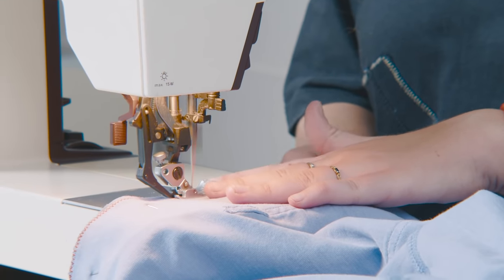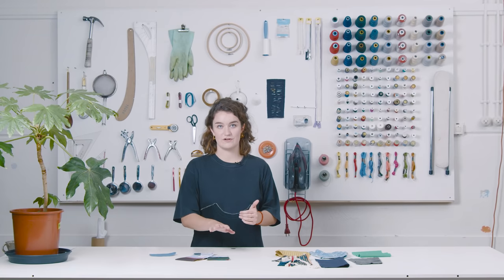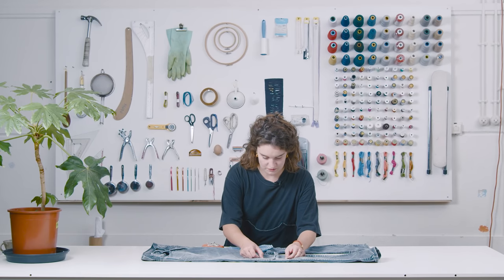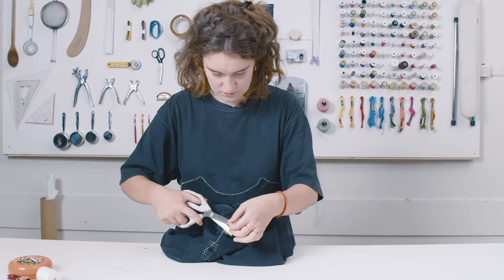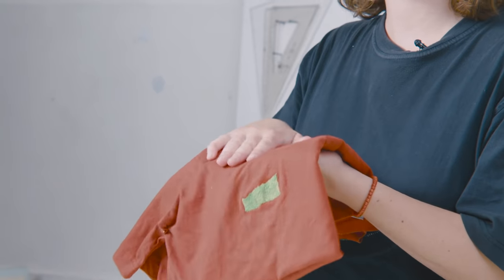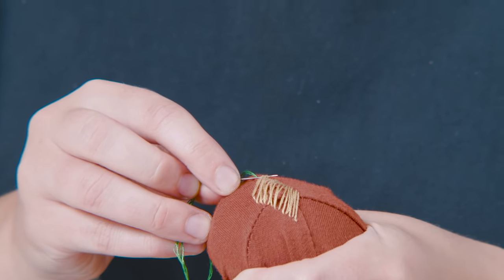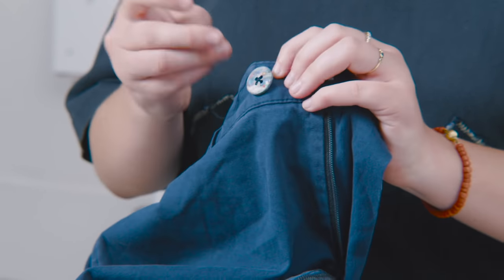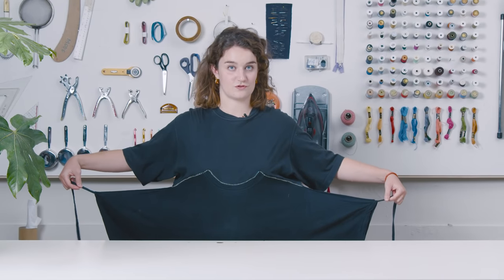How to repair your clothes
More information about repairing clothes

00:00 Introduction
00:54 Most common repairs
02:22 Patch Repair by Machine
06:26 Patch Repair by Hand
06:07 Patch Repair Inspiration
11:18 Darning
15:19 Darning Examples
16:04 Button Repair
18:21 Button Repair for Jeans
19:21 Zipper Repair